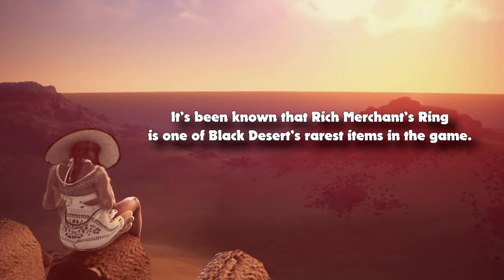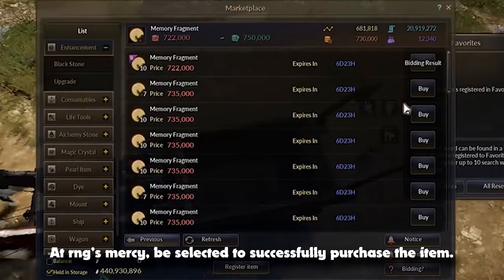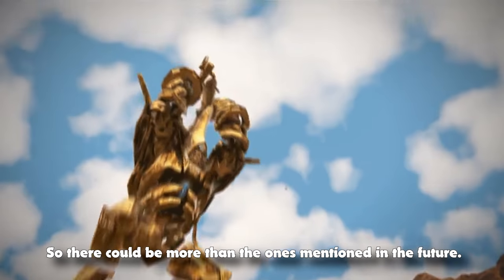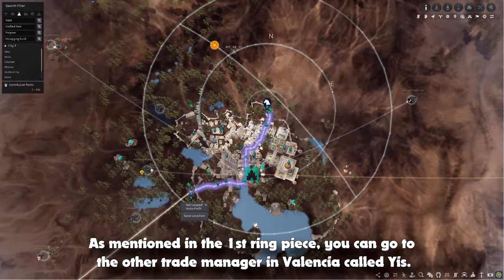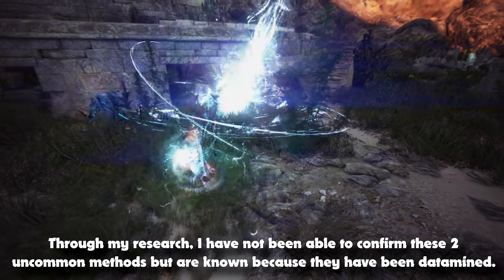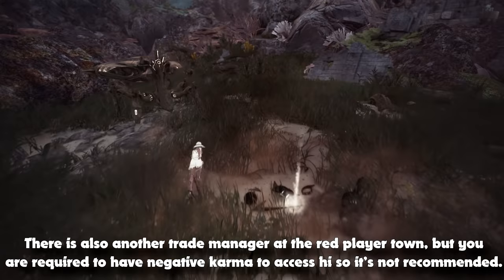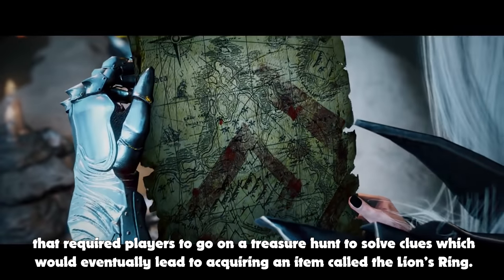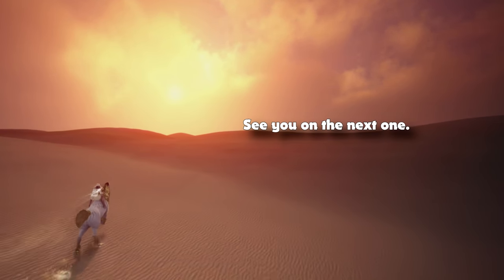Rich Merchant's Ring Overview 2021 Guide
*** UPDATE 2022
As of May 18th, A method has been added to identify the ring pieces similar to how you can identify the map/compass pieces. You can do so by going to the Shakatu NPC in Shakatu.

Here are the patch notes.

With that being said, I mentioned that the ring piece that drops from sea monsters is piece number 2 but it is not and is confirmed to be piece number 4.

Hey guys!

**Need to clarify that the rate mentioned in the video is the trading rate, the drop rate from mobs is currently unknown.

I'm sure that if you've been following my recent grind videos, I have been going for the ring pieces as of lately and thought I'd share all the knowledge that I've researched about the Rich Merchant's Ring so far.
Hopefully, it helps you out as well.

-Santa Rosa
-Madeliene
-Strawberry Ice

Thank you again to my Patrons:

Bronze:
Tyler Sapp

Silver:
Chris
MineCroco
Squish

Gold:
Irosuri
Arakaari
BeanXD
Uekiya
Daniel Fencl
TeamJo
Flaimy

Timestamps:

0:00 Intro
0:38 Context
1:09 History
3:00 How to Get
3:44 Piece 1
4:40 Piece 2
5:36 Piece 3
6:30 Piece 4
7:51 Piece 5
8:37 Ring Pattern
8:51 Tips
9:27 Not 1 - 5. but 5 - 1, Leftmost = 5th piece, Rightmost = 1st piece
9:34 Tidbits
10:25 Outro
10:46 Patron Shoutouts